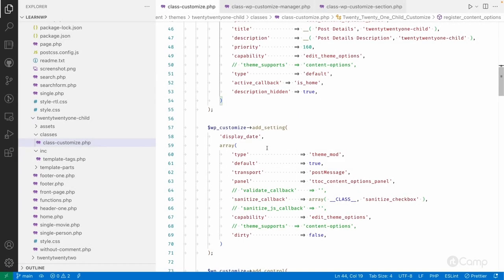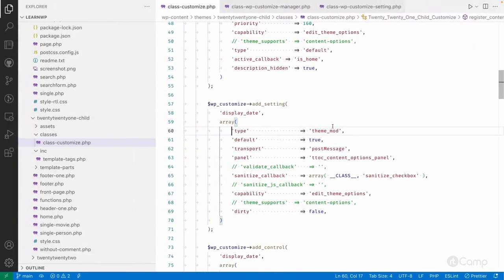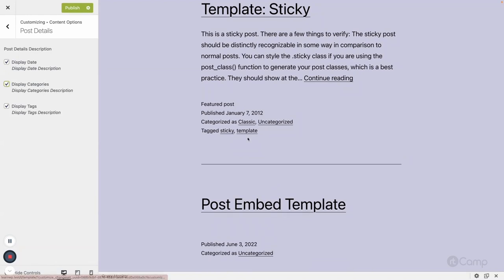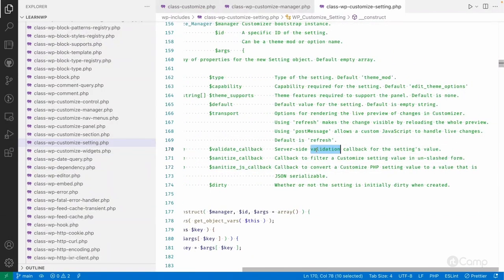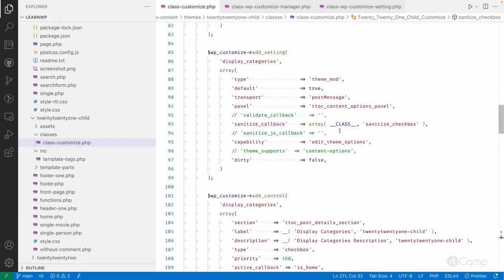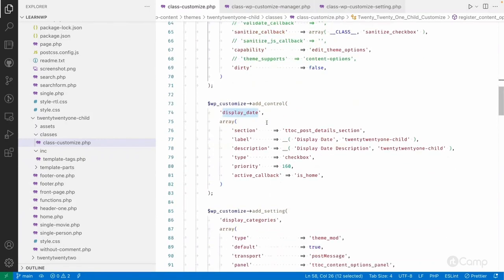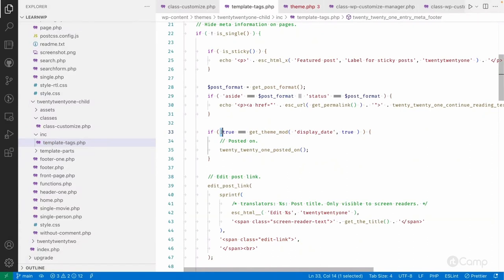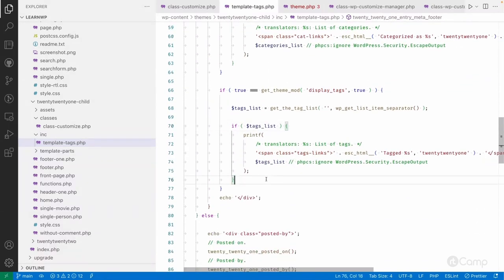Customizer API - Adding custom controls and mods